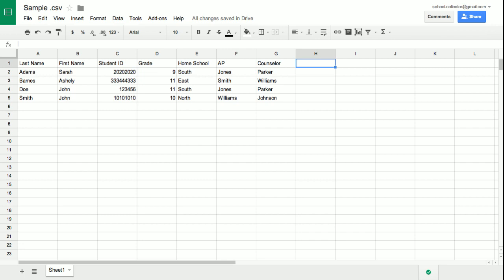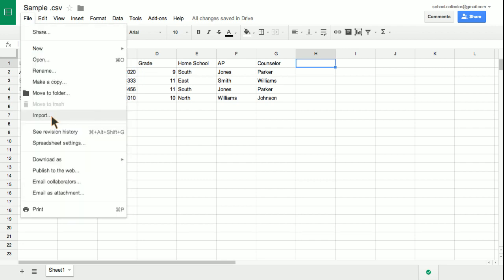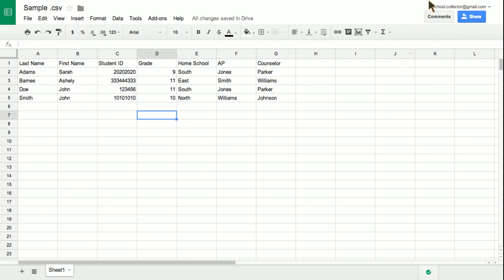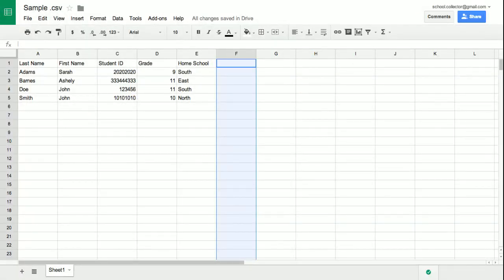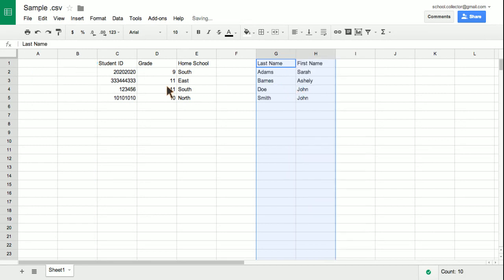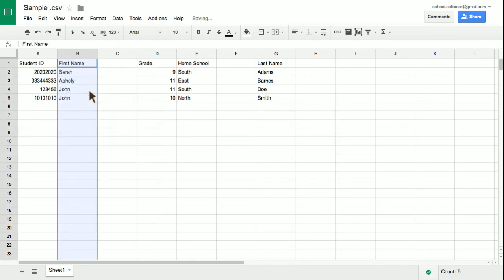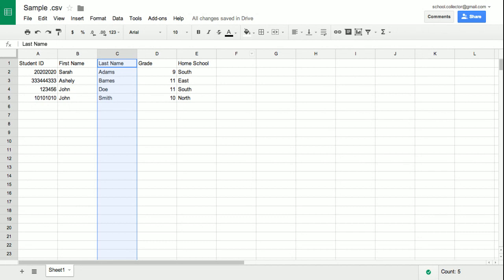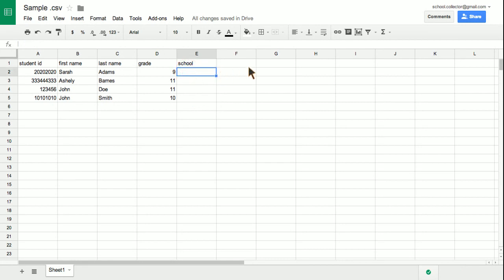How to Edit a .csv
School Collector requires a specific .csv format.  Learn how to easily edit any spreadsheet to work with School Collector!